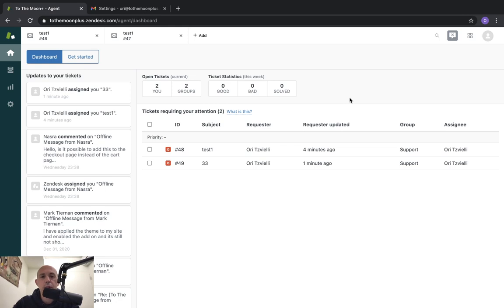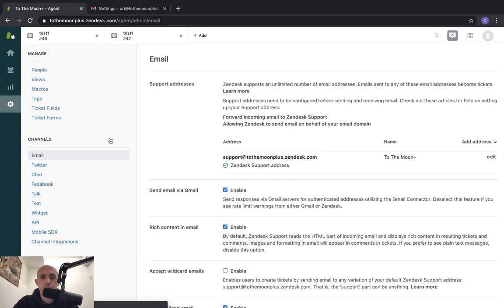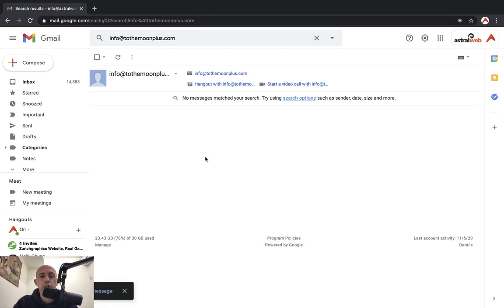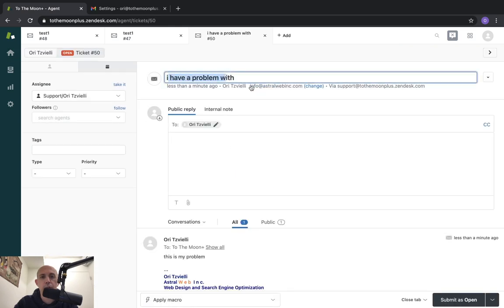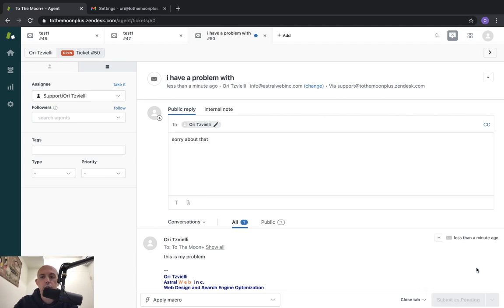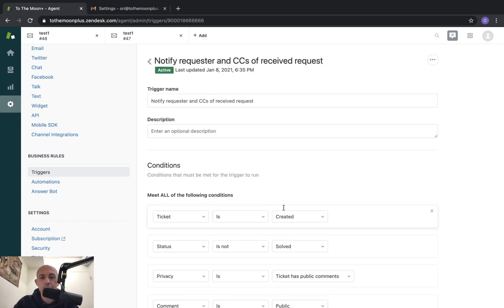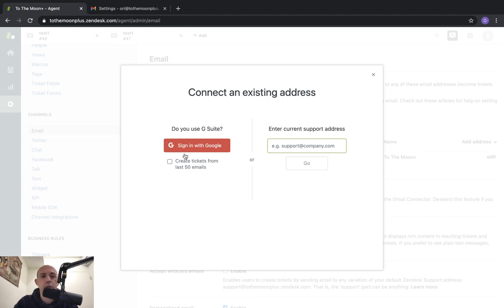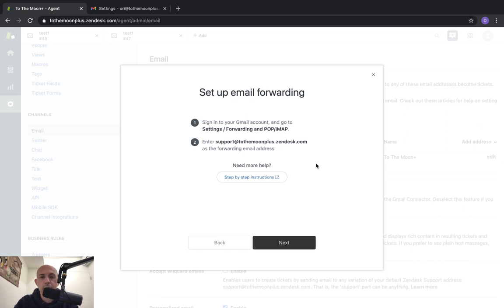Open Zendesk Support Ticket By Email Channel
This video walks you through how to allow customers to send you emails to automatically open tickets with Zendesk Support. We also cover:
1. Changing the auto email
2. Adding DNS settings